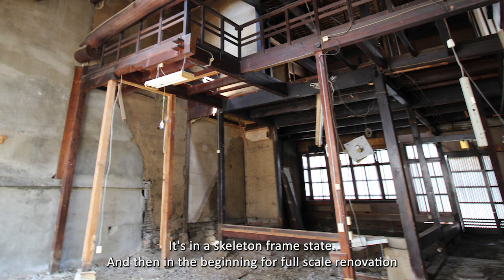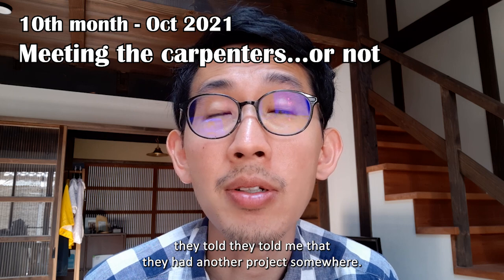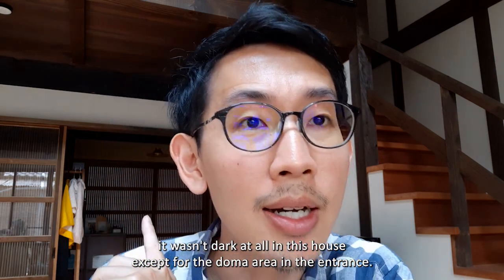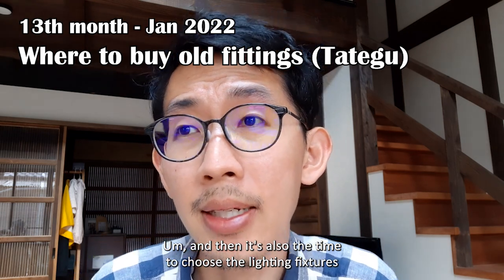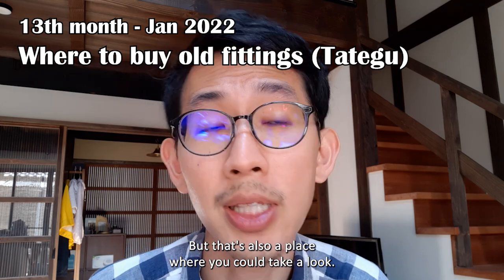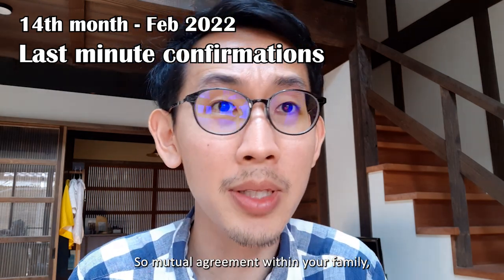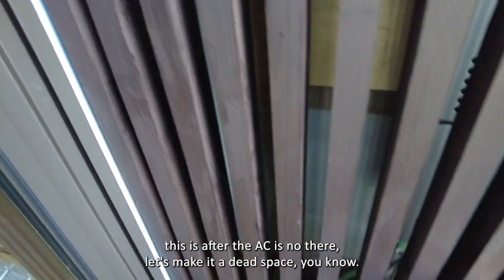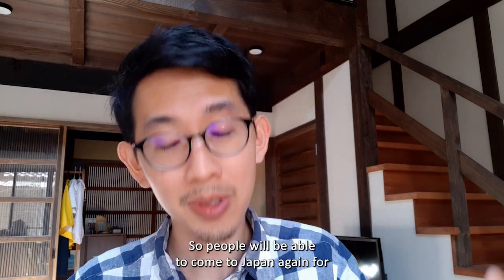1.5 years Renovating a Traditional Machiya townhouse in Kyoto - Complete Journey Part I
This is the 2nd part of the video where I talked about the journey of my Machiya renovation. After the renovation started in the Autumn of 2021, there were obviously problems and surprises until the end. Hopefully some of the things I experienced can be helpful to your future renovations in Japan.  I've already moved in since late April but so sorry that I was not able to do a house tour yet... that will be done within (this) August!